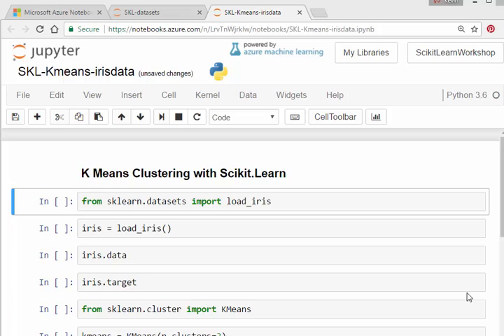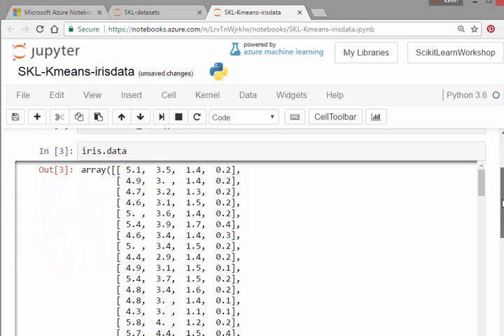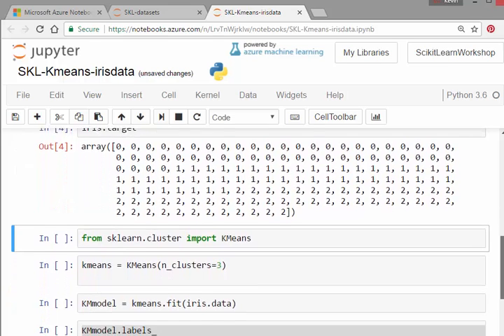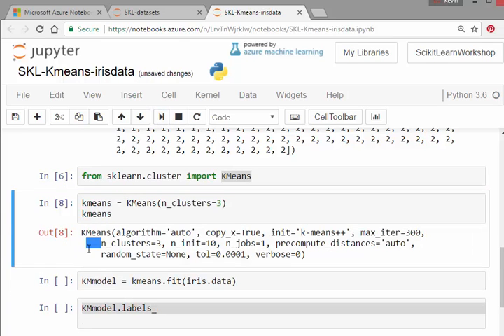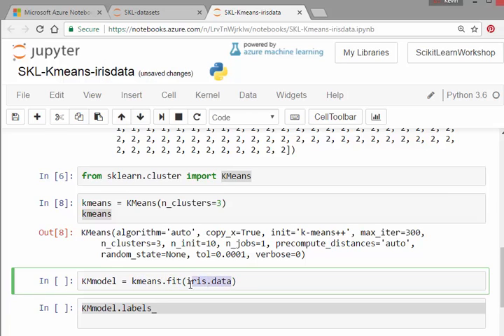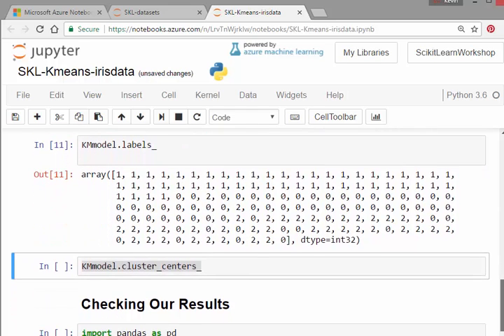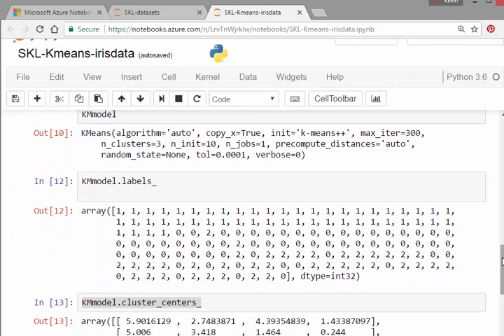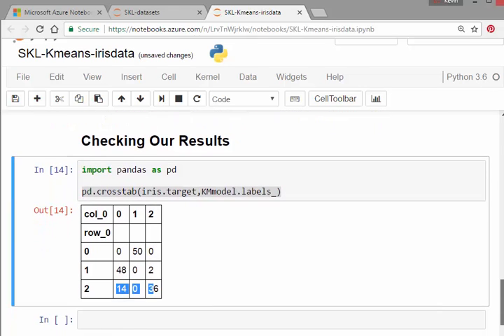Scikit Learn - KMeans Clustering Analysis with the Iris Data Set